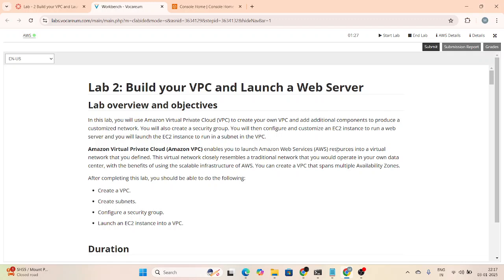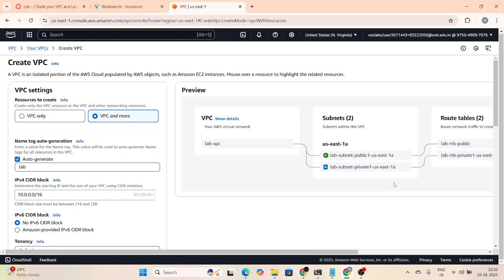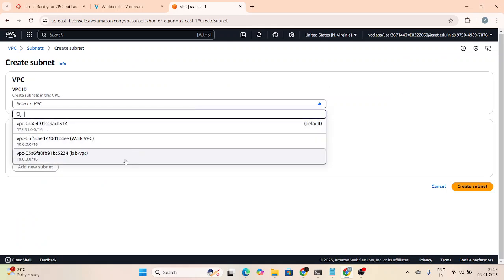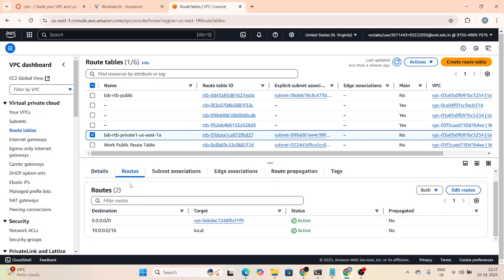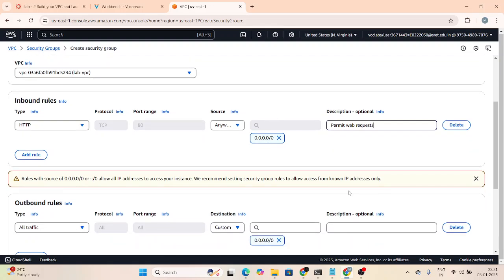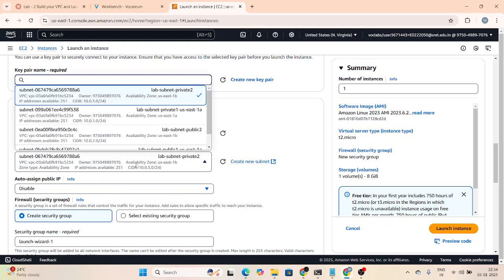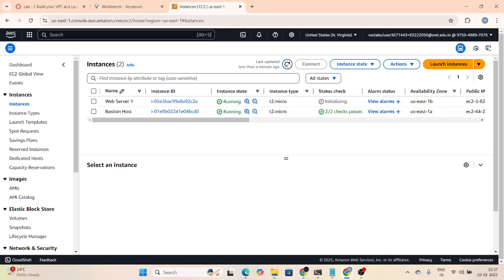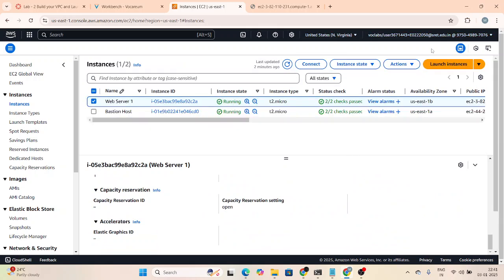Lab - 2 Build your VPC and Launch a Web Server E0222050 MUKUNDHA S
E0222050 MUKUNDHA S CA 2